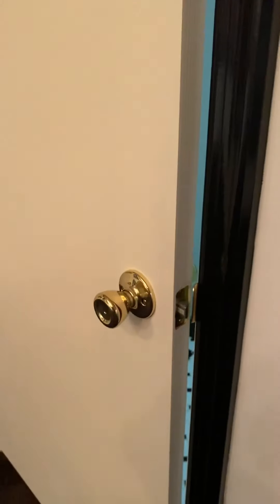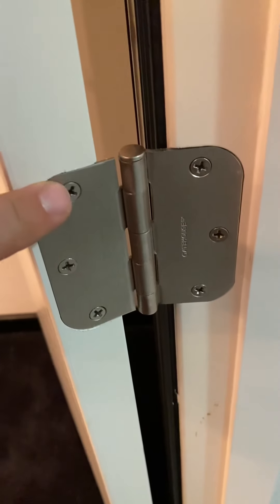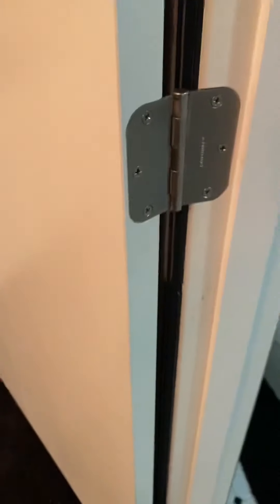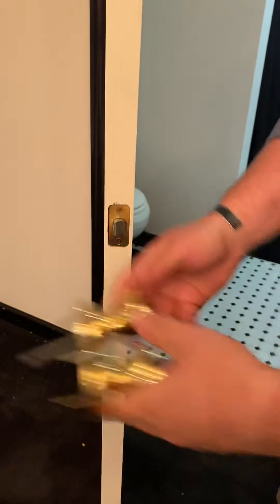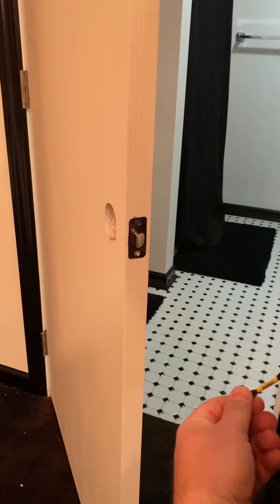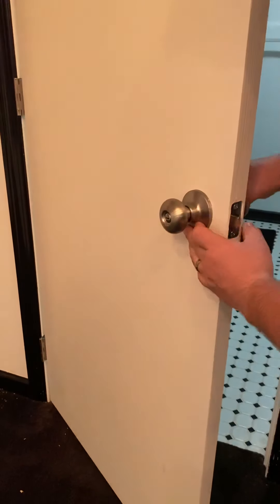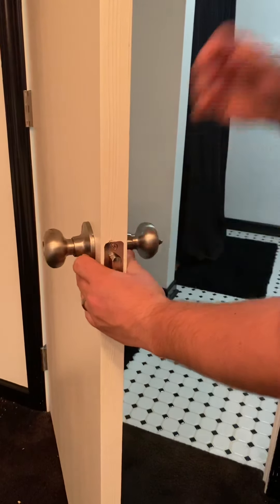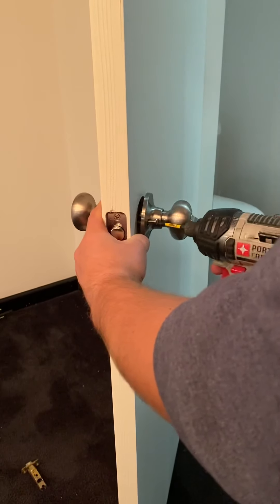Door handle replacement / hinge replaced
Here’s a quick video in real time on how to update any door in your house. Everyone has brass hinges and door knobs from the late 90s. You can buy these products on Amazon or Lowe’s, and this is a real time video of how quick you can change them out. Not hard at all, I hope this helps somebody out.